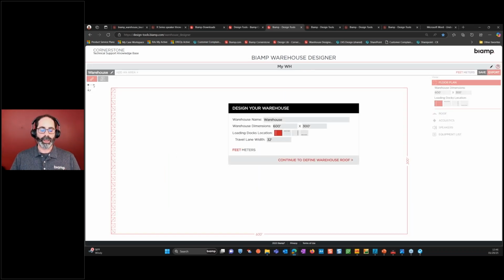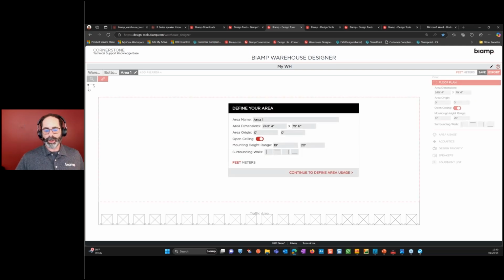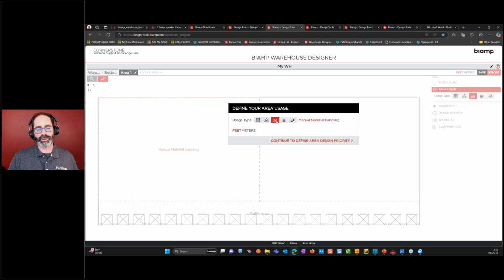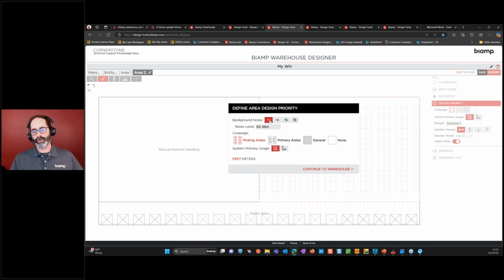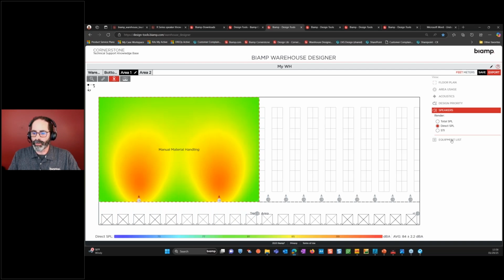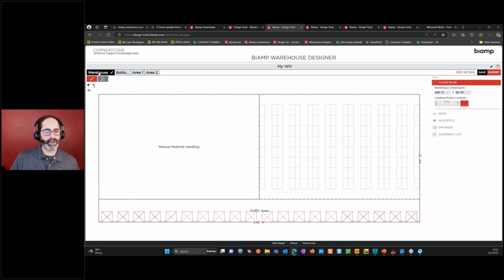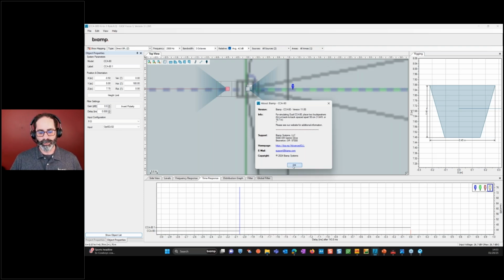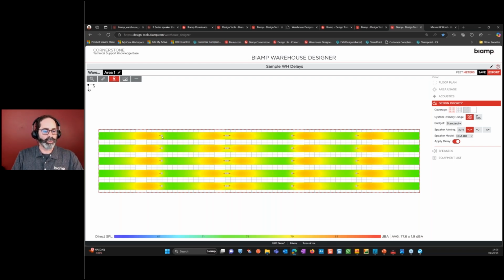Biamp - Paging System Design Webinar PART 3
00:00 Paging Layouts in Warehouse Designer (WHD)
04:24 WHD and its unique UCS (Origin)
06:11 Continue loading dimensions & Priorities
07:20 Entering Noise Levels for S:N Ratio Calculations
08:49 Entering additional Areas &  Generating Mapping
10:25 Sound Pressure (SPL) and Intelligibility (STI) Mapping
14:18 Adjusting the Design Priorities to customize
18:43 Automated Report (PDF)
20:37 Results with Delays
22:31 Wrap Up